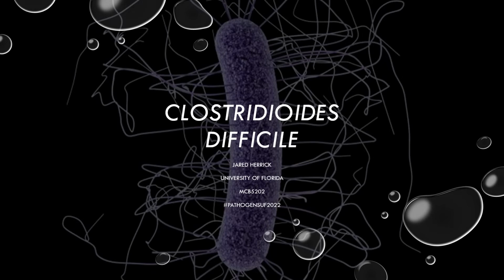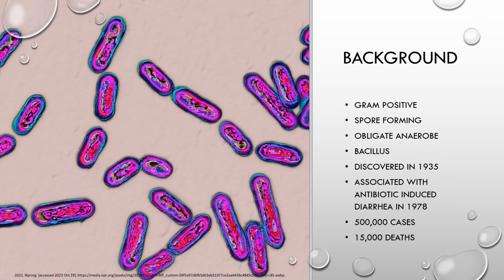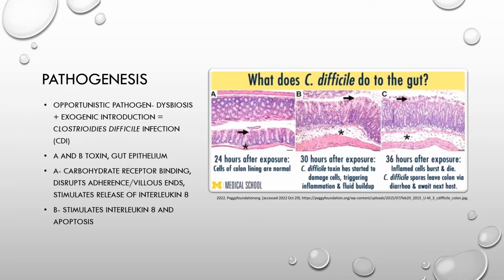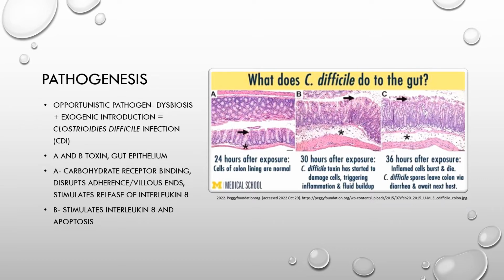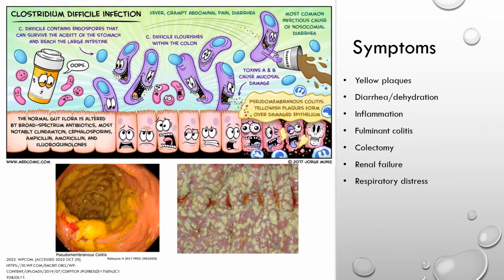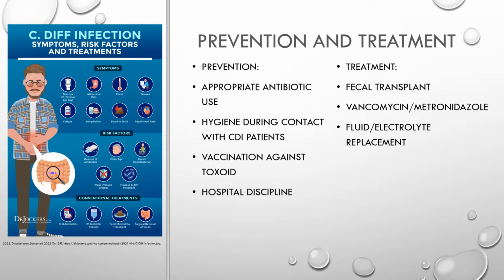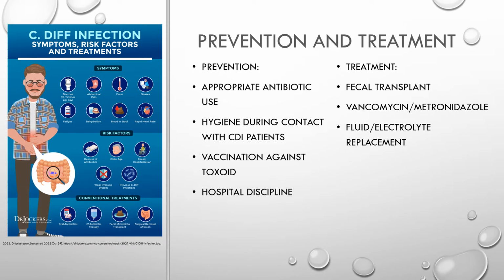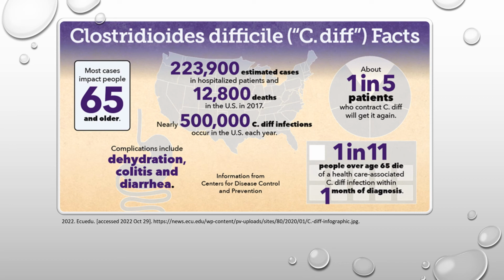Extra Credit MCB5205: C. diff infection University of Florida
My extra credit presentation for MCB5205, University of Florida Microbiology and Cell Science.